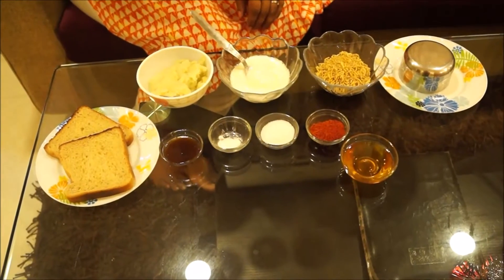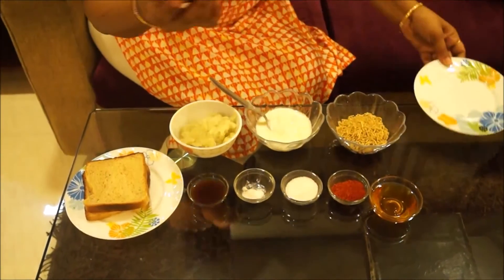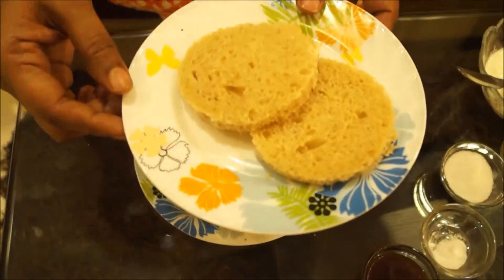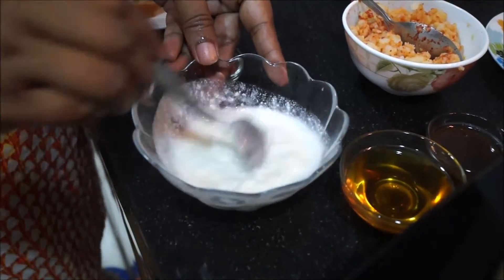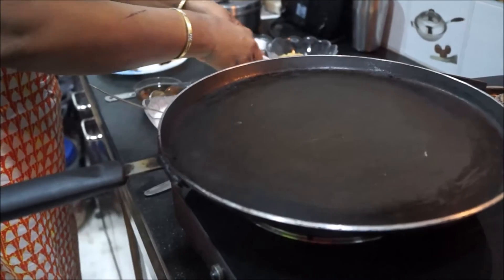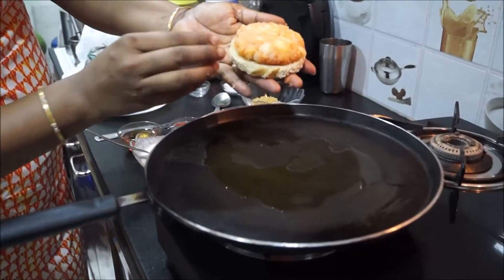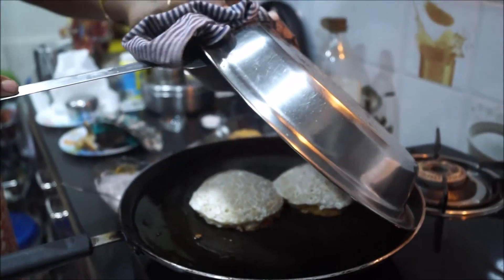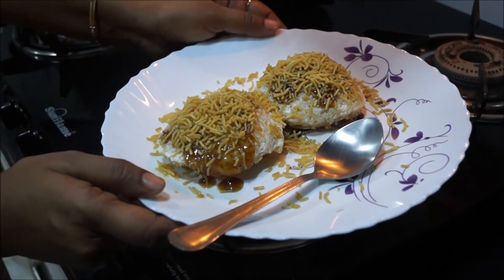DIY | How To Make Yummy Bread Idli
Hey guys today I'm going to show you how to make bread idli. yummy SNACKS all your way!!
SARITA